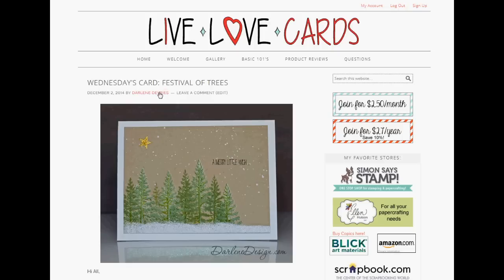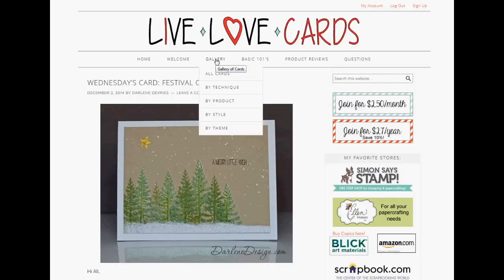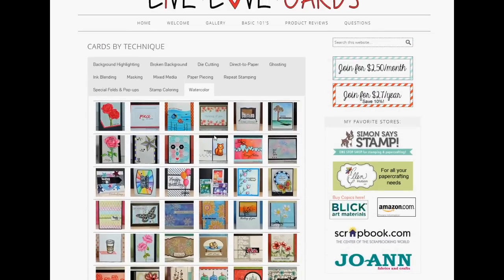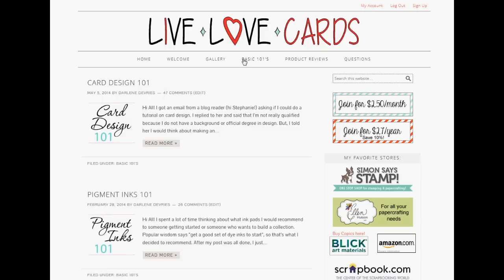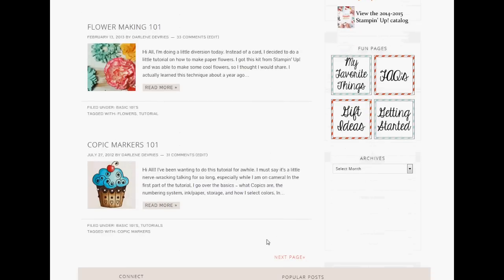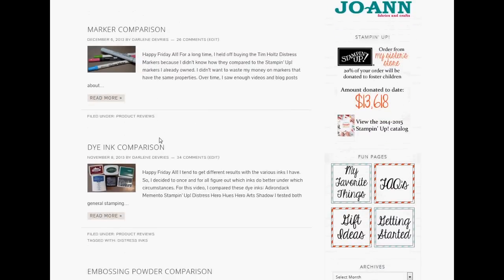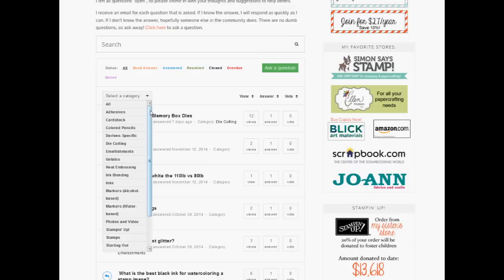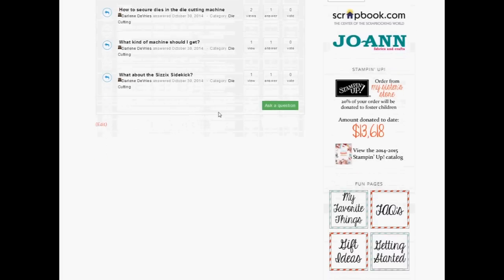BIG ANNOUNCEMENT!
I'm so excited to tell you about my new adventure!